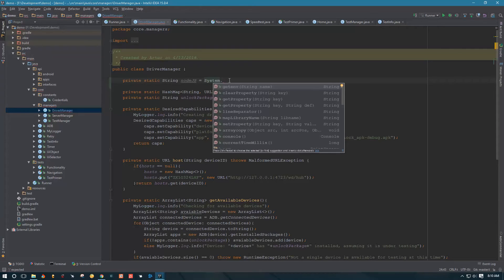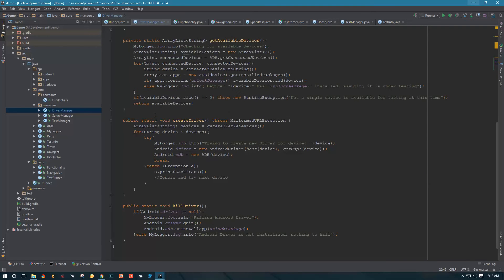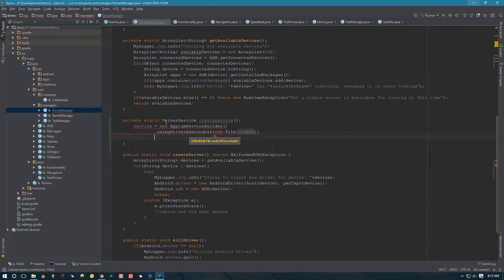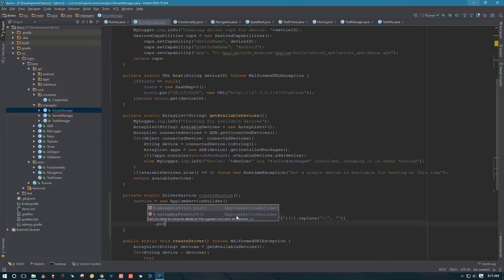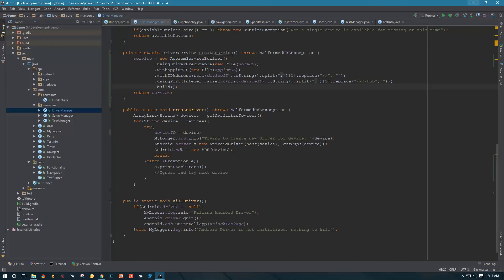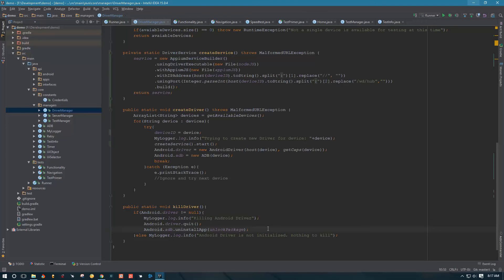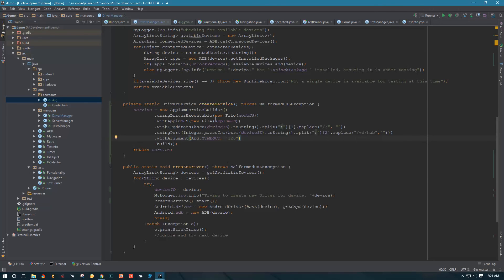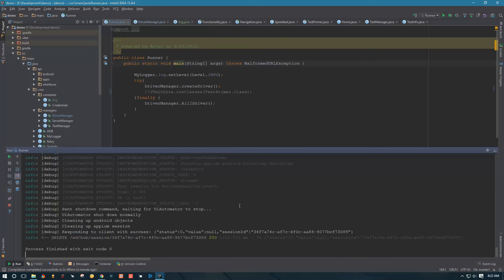Start Appium Server Programmatically [Advanced Appium Tutorial - 17][Java]